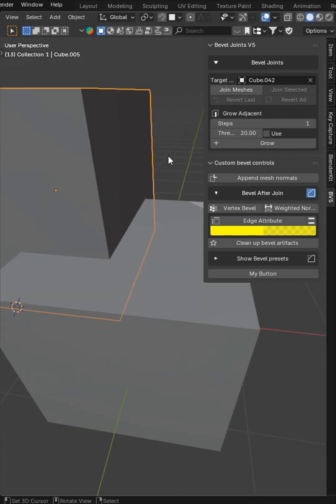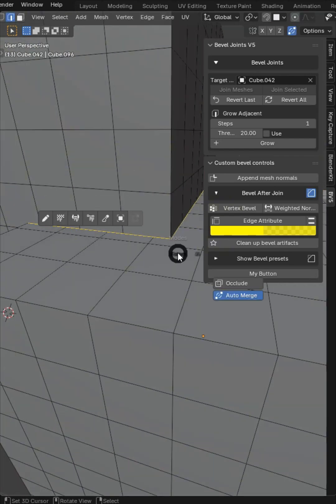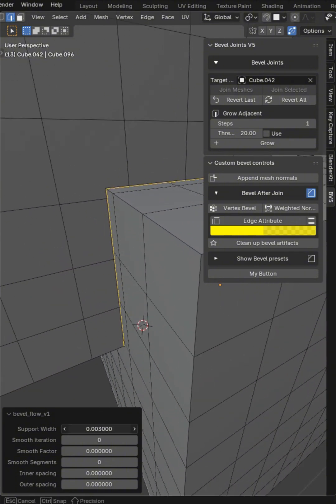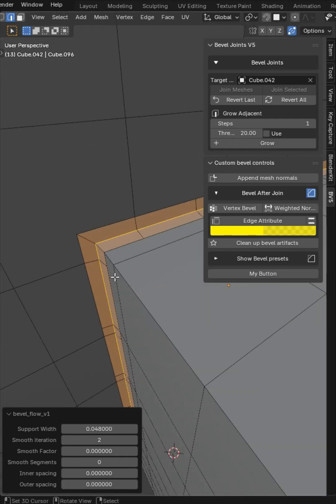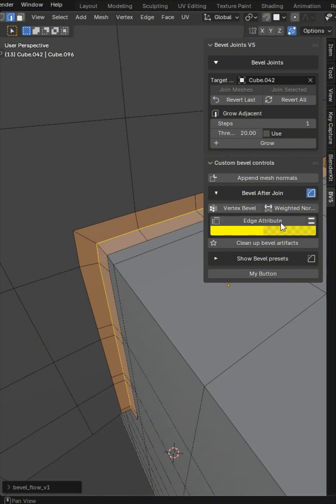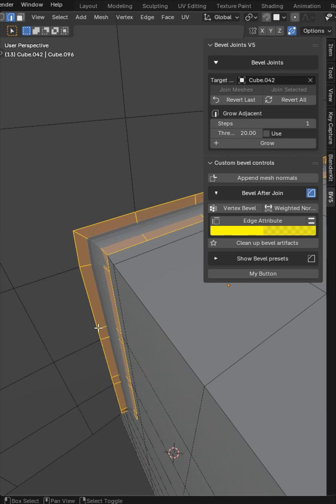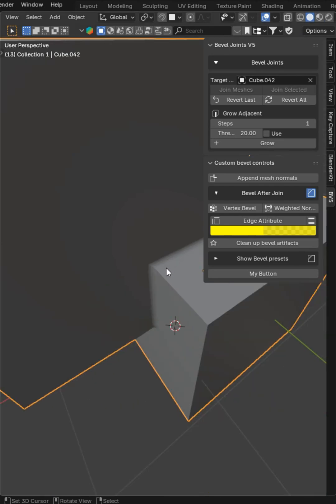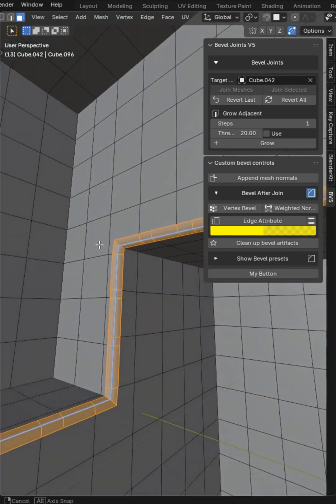Bevel Joints Edge flow will save you time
This is a beta version (4.4.0) of the Bevel Joints - edge flow and will not work on all surfaces but test it out if you already bought bevel joints addon. You don't need it on none subdivided flat surfaces just add the Edge attribute or Vertex bevel.

🔅Blue Sky
mrsteve3d.bsky.social